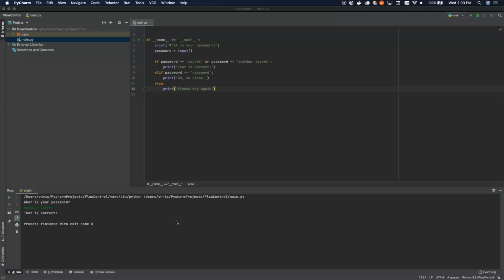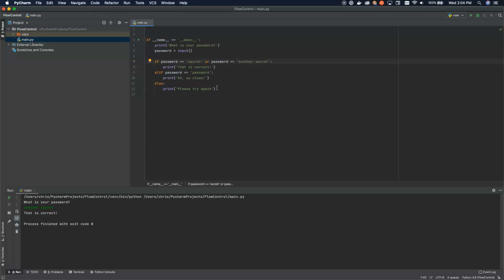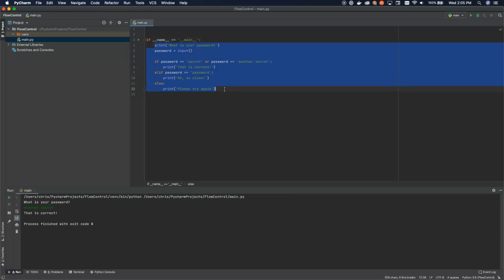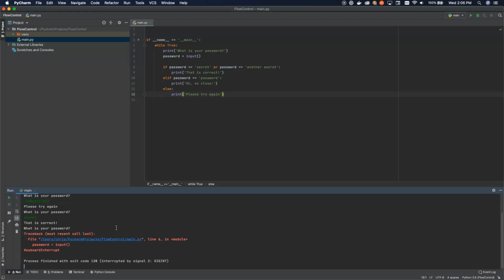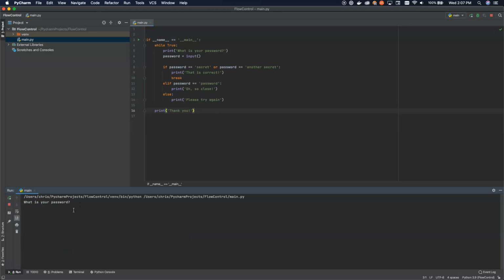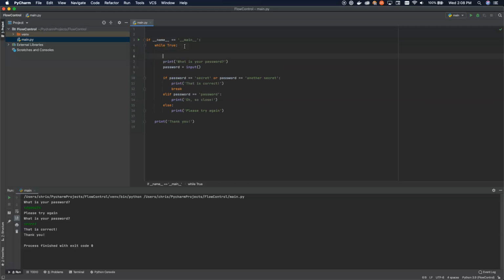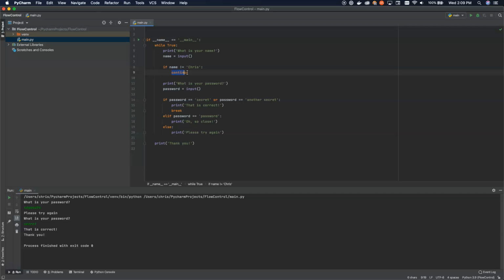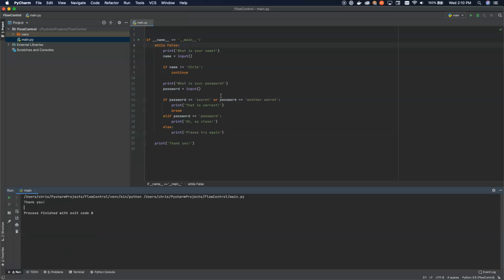Python Tutorial Crash Course - Lesson 7 - While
After conditionals, the second most important flow control mechanism in Python is the while loop. This tutorial introduces you to using while to run the same code multiple times.